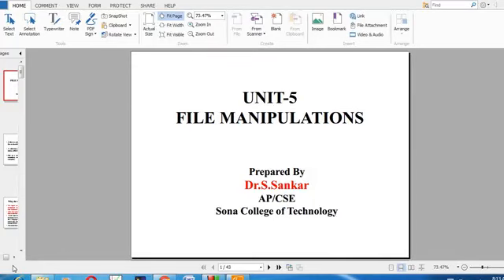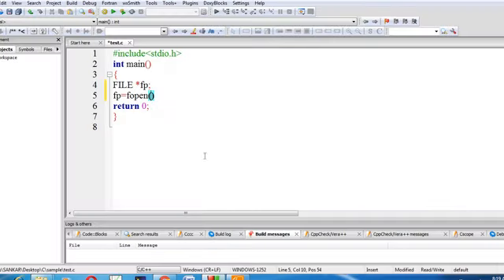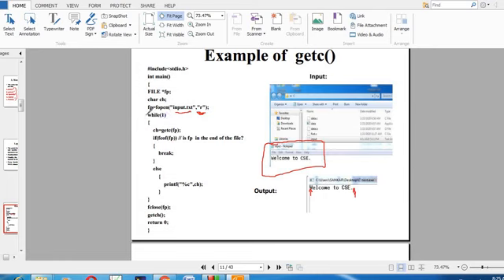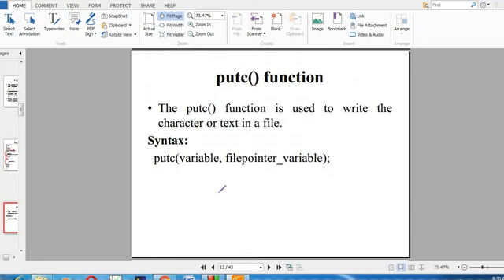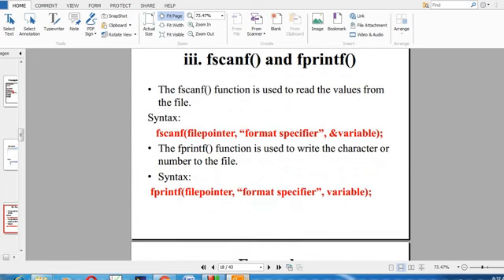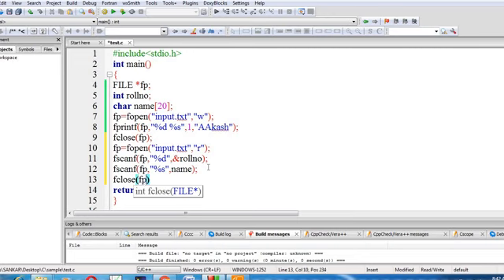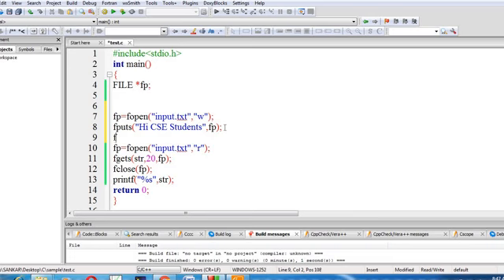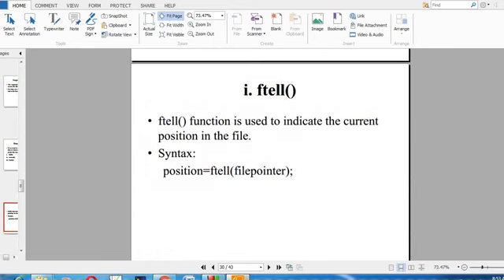Unit 5 File Manipulations